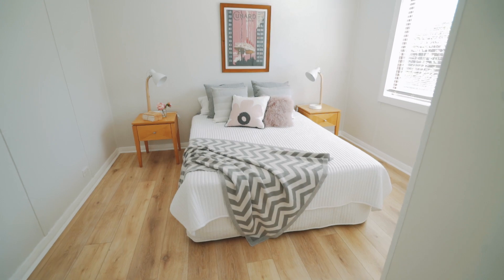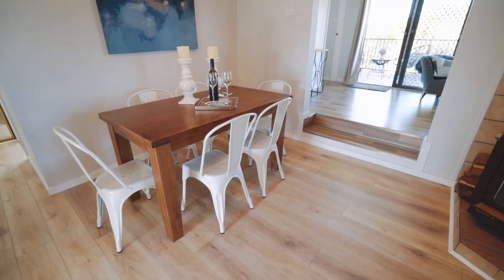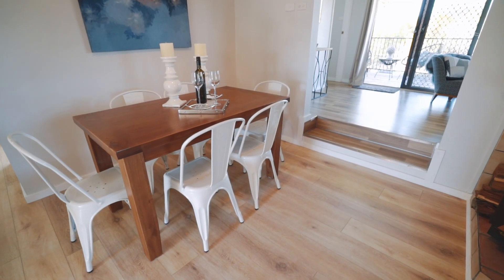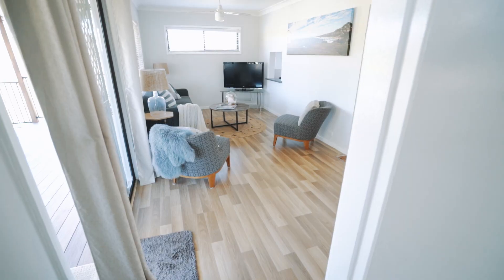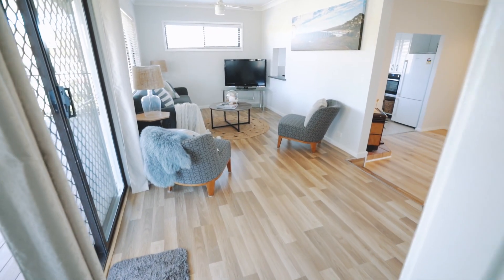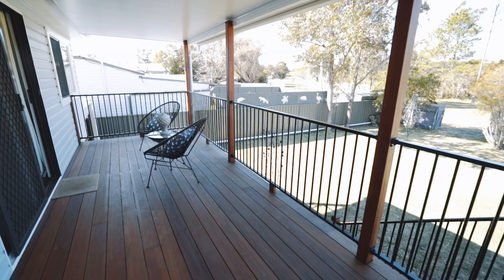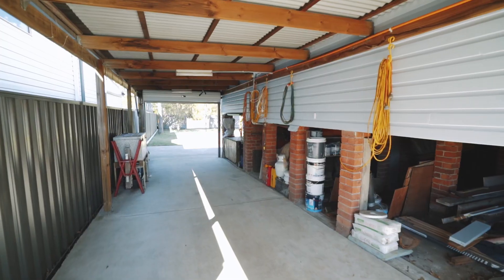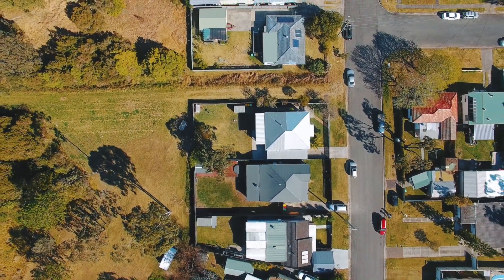26 Patterson Street, Edgeworth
First National Lake Macquarie, Edgeworth’s premier and number one real estate agency are proud to present to you this immaculately presented three bedroom home that is nestled in a whisper quiet side street and backing onto a peaceful reserve.

Centrally located only a short easy walk to Edgeworth Town Square, Aldi, schools, and public transport. If you have been searching for a lovingly cared for home on a large level block with access out to a reserve then this is the home for you.

Featuring:
• 3 x bedrooms (2 with built-in robes + ceiling fans)
• Central meals area
• Sun-drenched rear living room with lovely bush views
• Updated kitchen with loads of bench and cupboard space
• Modern bathroom with separate bath, shower, floating vanity, and w/c
• Reverse cycle air conditioner
• Cozy combustion fireplace
• Large outdoor undercover entertaining deck
• Long gun barrel drive thru garage to accommodate two cars
• Plenty of storage area + workshop under the home
• Oversized laundry with 2nd w/c and potential for another shower
• Large level fully fenced children and pet friendly backyard
• Garden shed for extra storage
• Rear gate access for boat/caravan storage
• Peaceful reserve at the rear of the property
• 556 sqm block (15.1 metre frontage x 36.4 metres deep)

The home has been freshly painted and has had new wiring and plumbing done, all the hard work has been done for you. All you have to do is move on in and enjoy everything this delightful home has to offer.